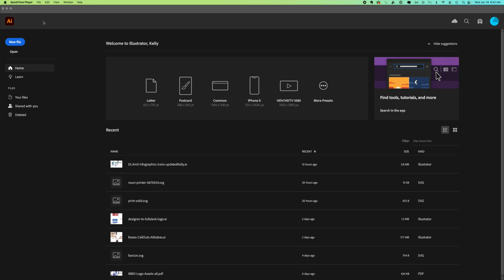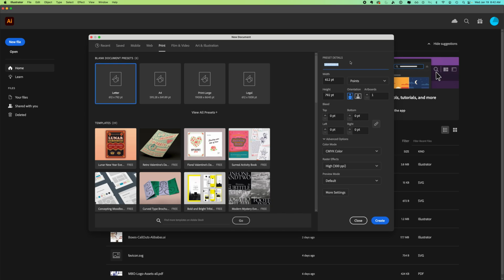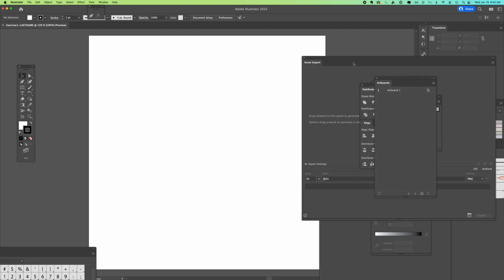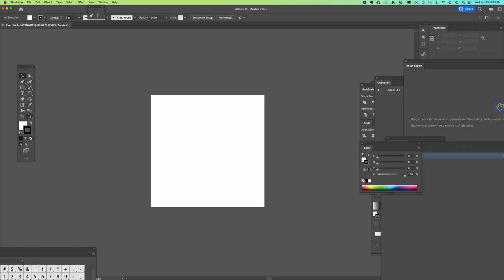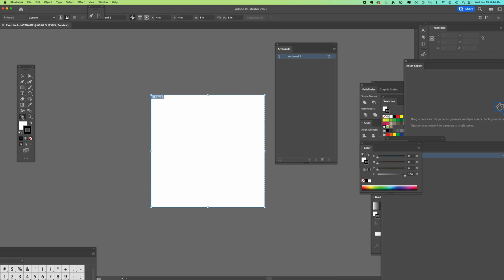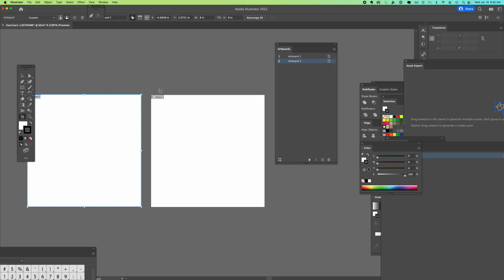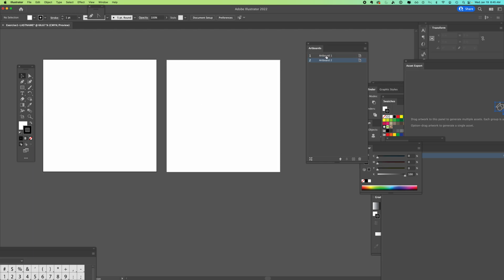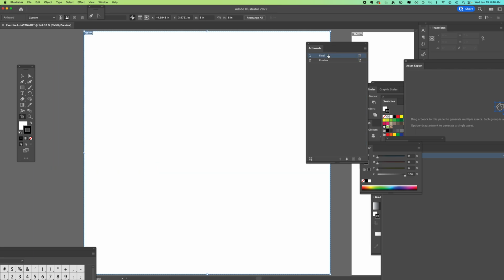Getting Started with Adobe Illustrator: Create a File and Create Artboards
This video will show you how to make a new Illustrator file and how to add additional artboards to your Illustrator file. In addition, the video shows you how to change the print order of your artboards and how to rename an artboard.